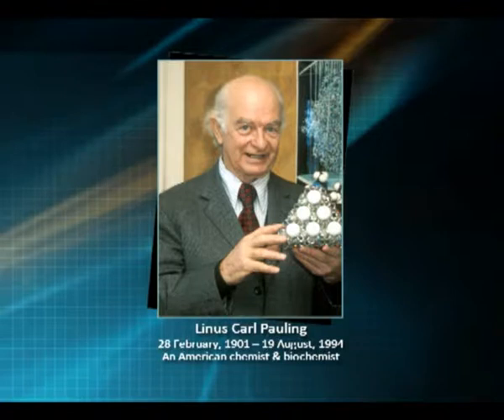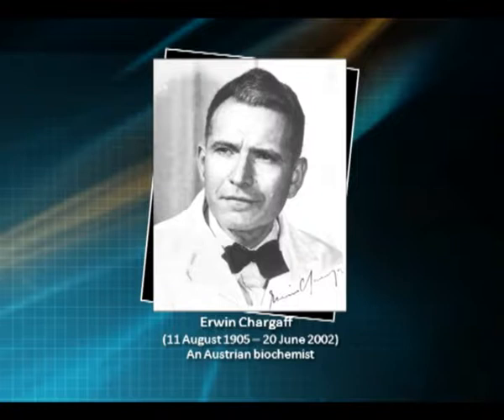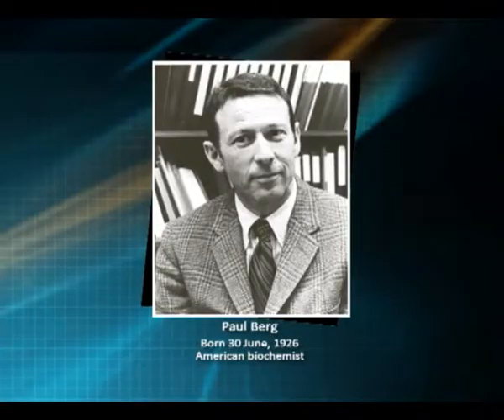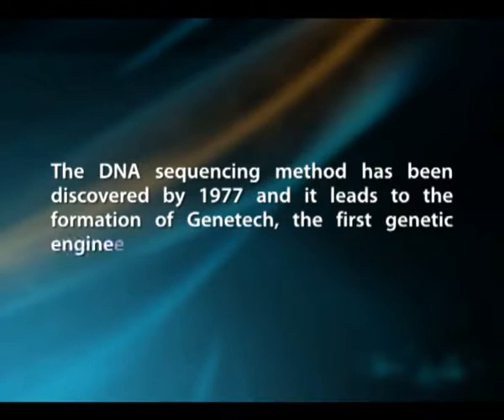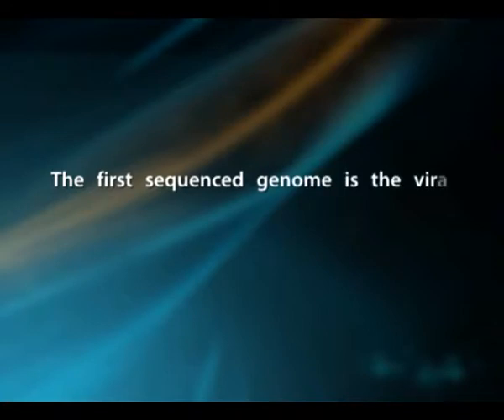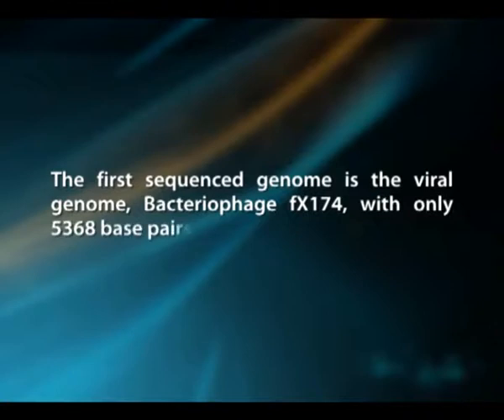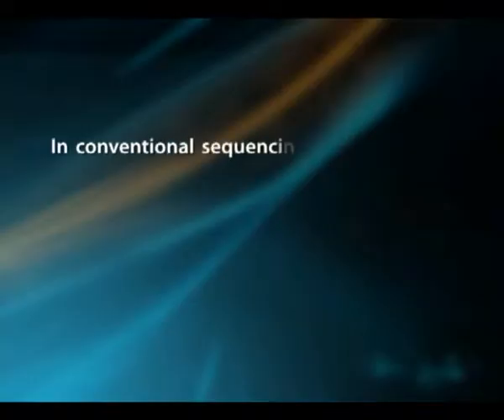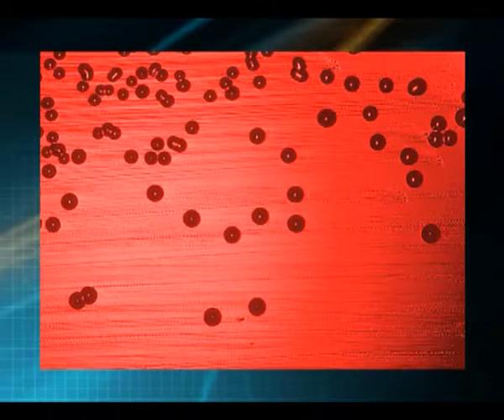BI-23 vid2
ORIGIN OF BIOINFORMATICS